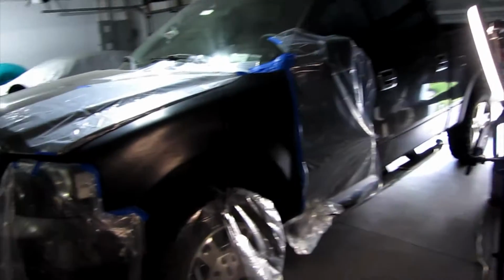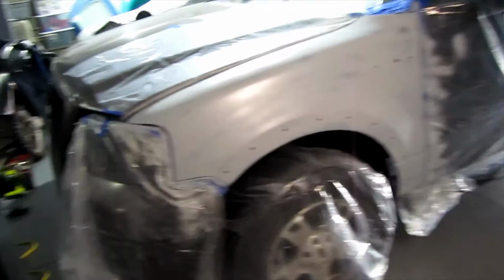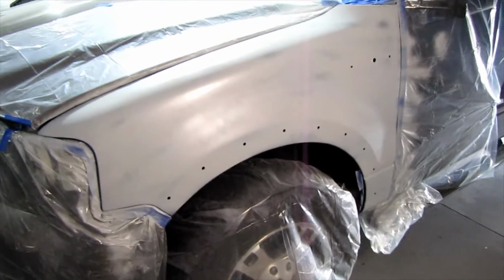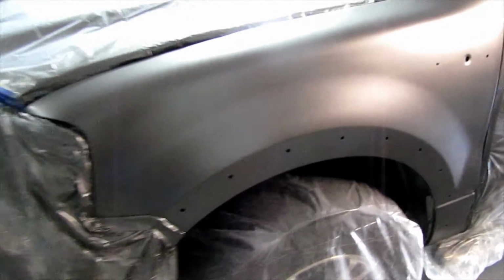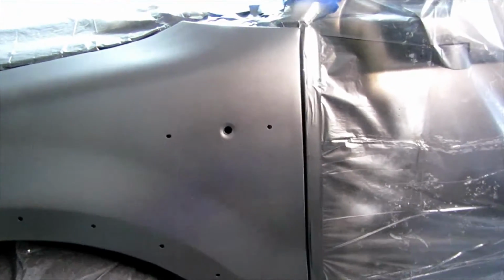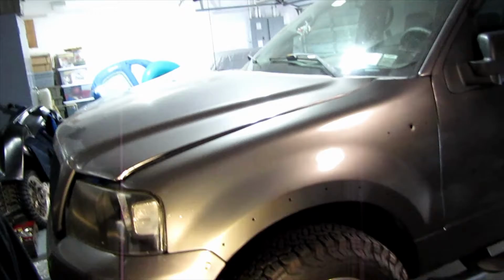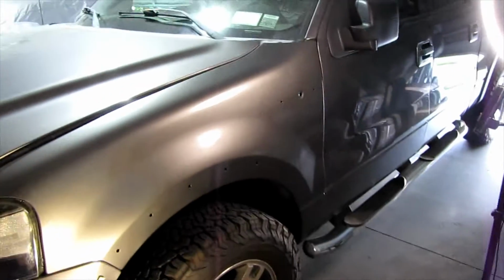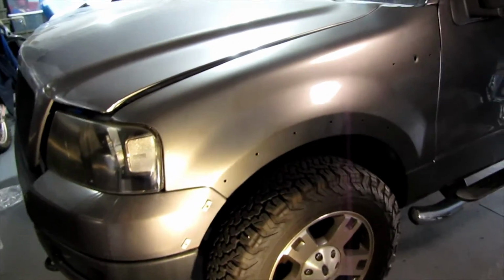Giving Gilda some much needed LOVE!! Painting my F150's fenders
Todays vid is a weird mix Wednesday and Thursday's day in the life with ya boyy!! Ghetto painting my trucks fenders and giving her a little bath which is much deserved. Also had to finish the vid of with a nice LEG DAY FOR THE BOYS!! Chicken legs be gone!!! Plus some ballislife clips. Have a great day!!